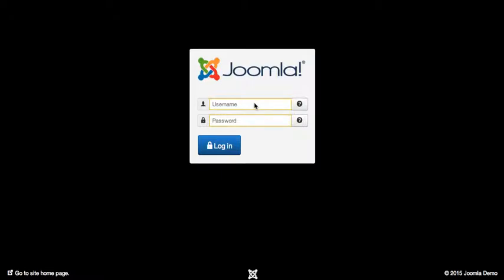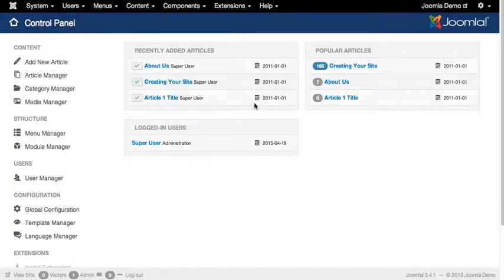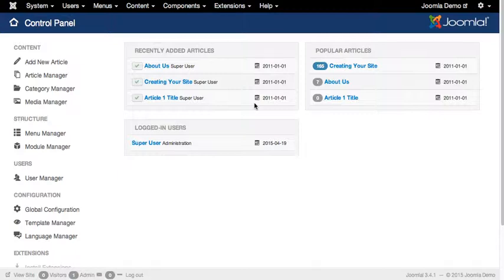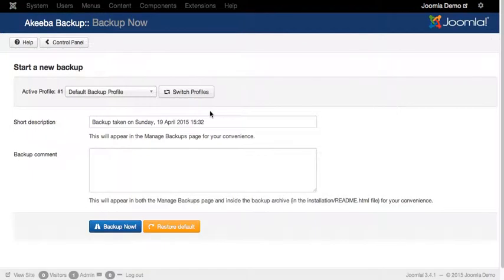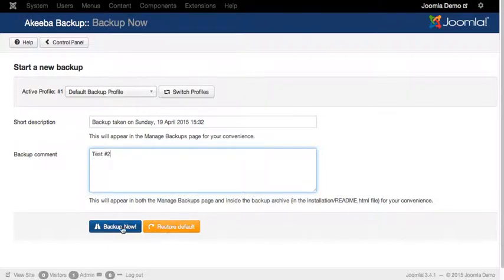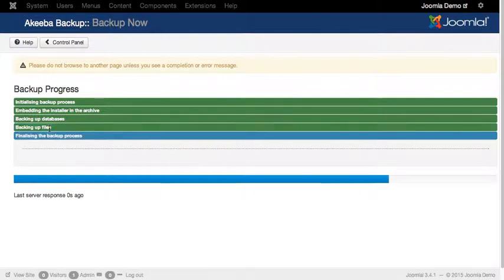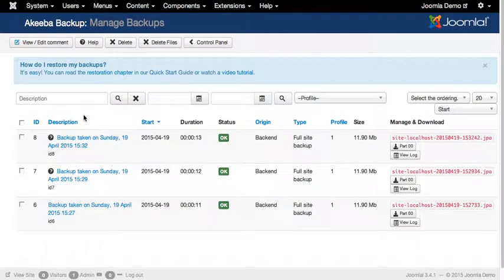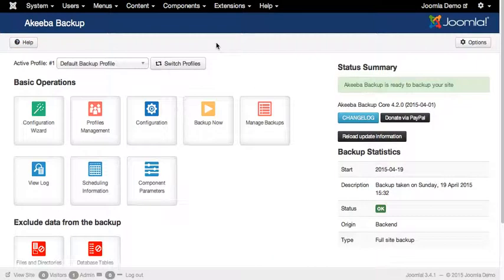Joomla 3 How to create a backup with Akeeba Backup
In this short tutorial we show you how to generate a backup using the Akeeba Backup component which is a very popular and well supported Joomla backup component.